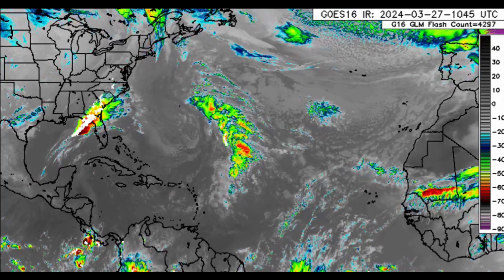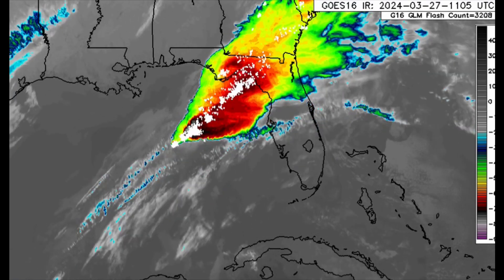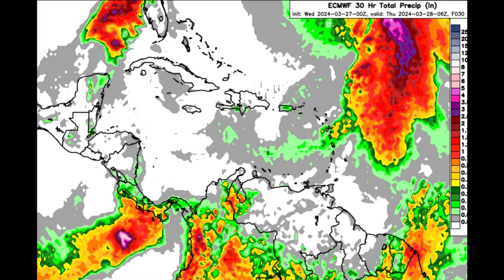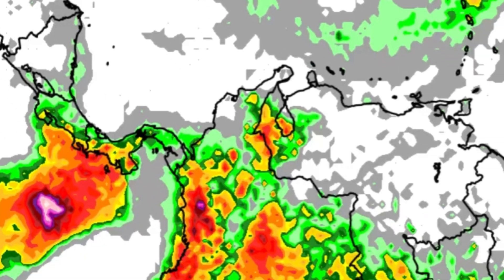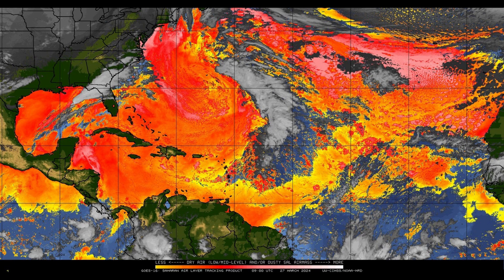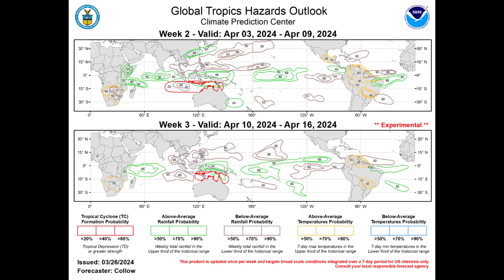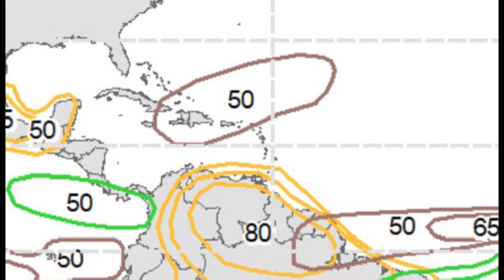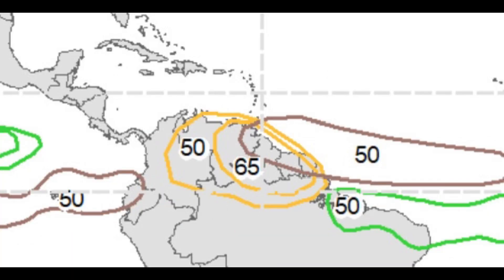Thunderstorms, Damaging Winds Ahead of Front, Caribbean Rain & Temp Outlook • 27/03/24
This update covers what’s happening across the North Atlantic with focus on the Caribbean region.